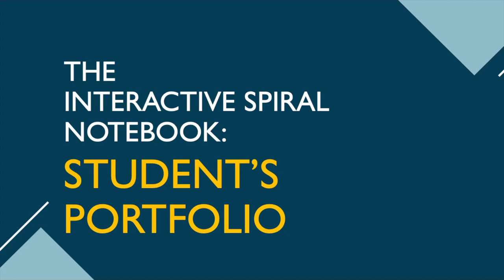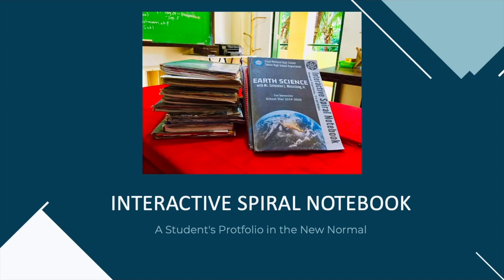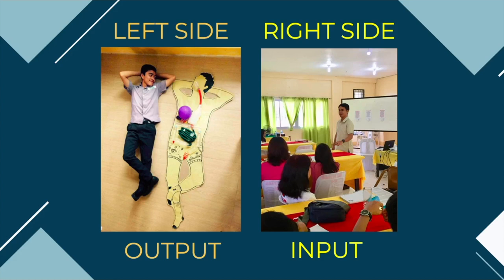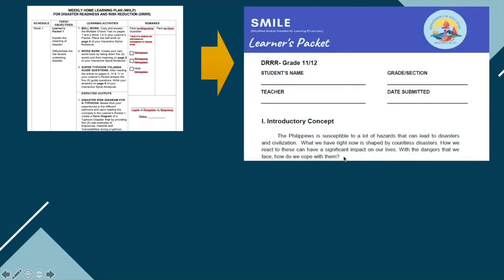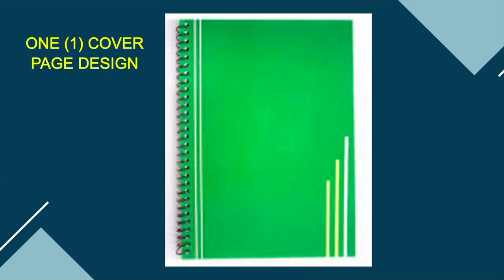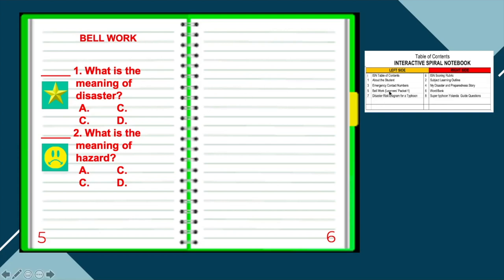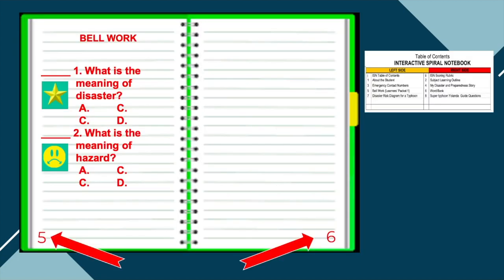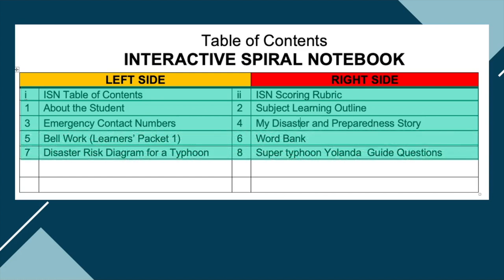Guide on how to make your Interactive Spiral Notebook (ISN)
The Interactive Spiral Notebook (ISN) is a teaching strategy that utilizes WICOR method, Brain-based approaches, and notetaking strategies. The utilization of the left and right sides of the ISN helps the brain by making connections between what is learned and what the information means to the learner (Caine, 2005).

Have fun in making your Interactive Spiral Notebook as your learner's portfolio in the new normal.